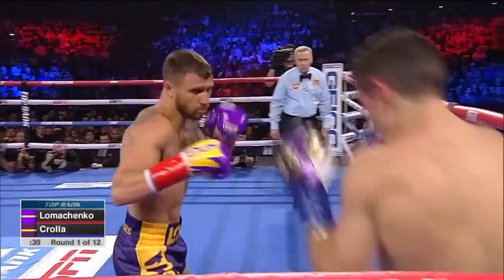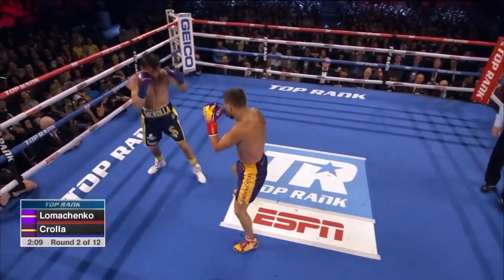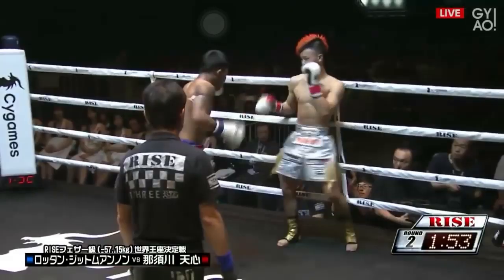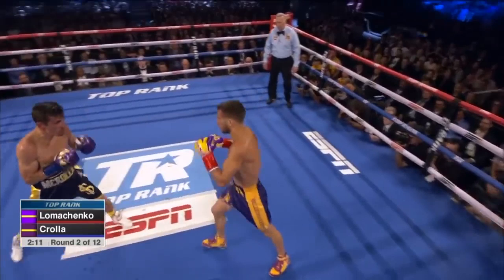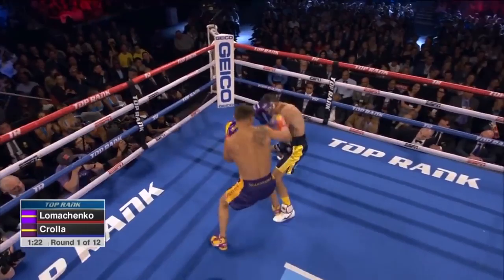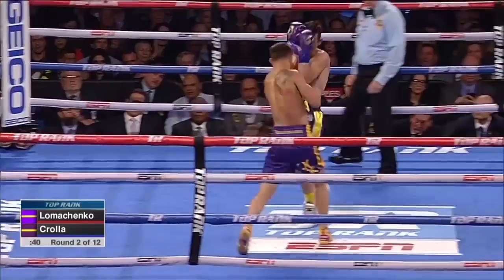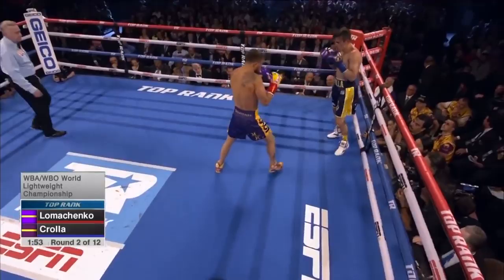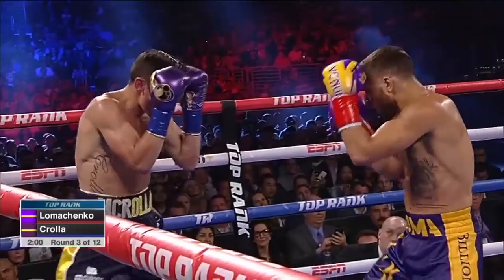Vasyl Lomachenko: A Cheeky Mini Guide to Bomb-Ass Footwork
I own none of this footage. This video was made for fun and is not monetized. Be cool.